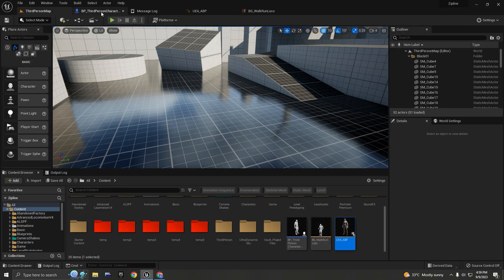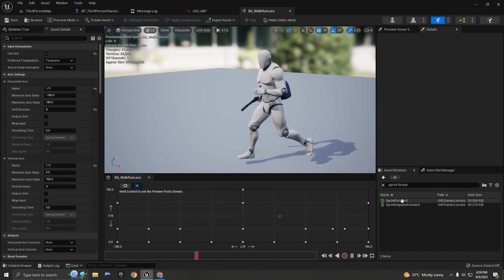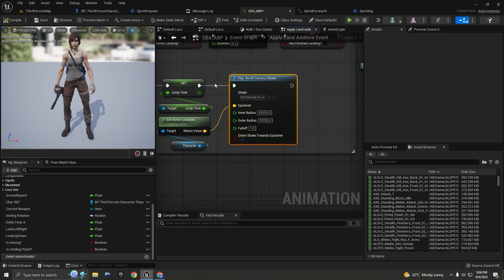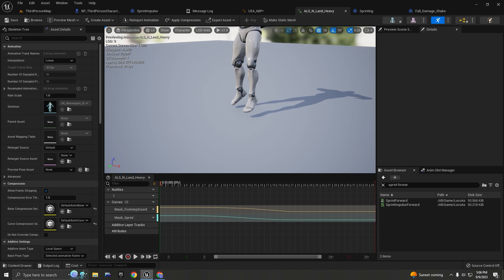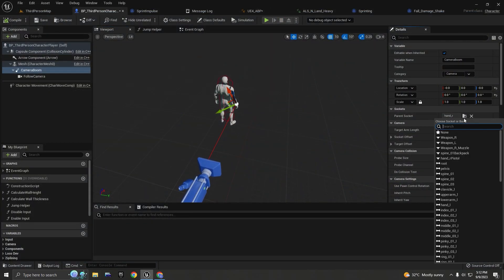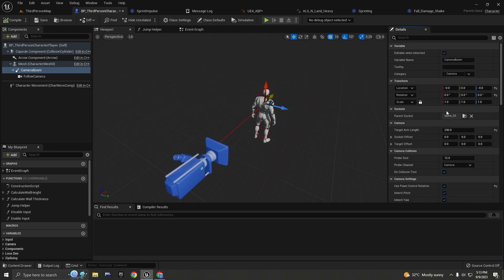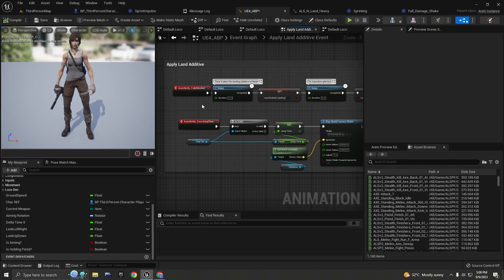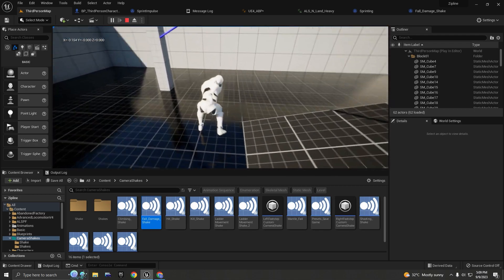Camera Shake System on UE5 - Tutorial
In this tutorial, you'll learn how to create a dynamic camera shake system in Unreal Engine 5 using Blueprints. This guide is perfect for beginners and will help you add a touch of realism to your game by implementing camera shakes triggered by character movements such as walking, running, and jumping.

📚 You'll Learn How To:
- Setup Camera Shake System.
- Add Animation Notifies.
- Implement Camera Shake on Character Movement.
- Create and Customize Camera Shake Assets.
- Attach Camera Boom to Character Bones.

🎬Chapters:
0:00 Introduction
0:07 Overview of Camera Shake System
1:12 Setting Up Character Animation Blueprint
1:50 Adding Animation Notifies
3:01 Implementing Camera Shake in Animation Blueprint
4:00 Creating Camera Shake Asset
6:04 Configuring Camera Shake Settings
8:12 Adding Fall Damage Camera Shake
10:01 Adjusting Camera Boom Settings
11:00 Attaching Camera Boom to Character Bones
12:45 Testing and Final Adjustments
13:52 Conclusion